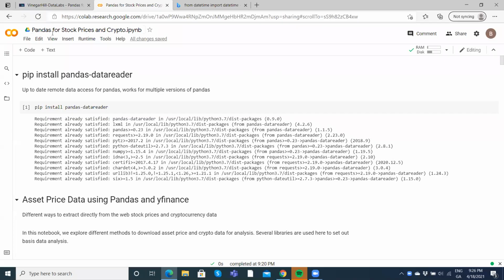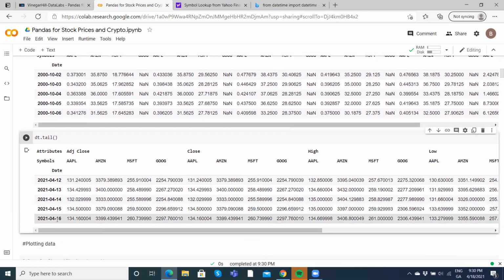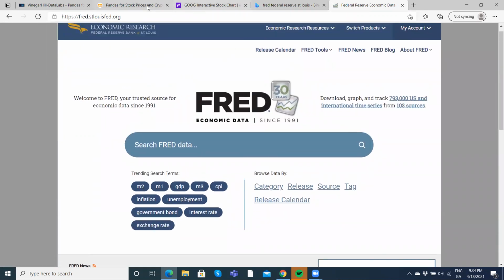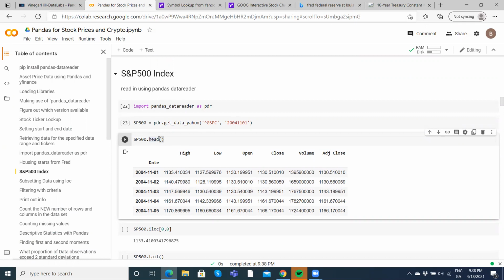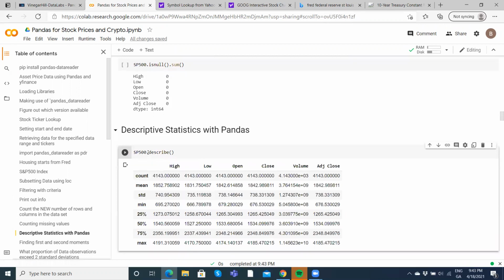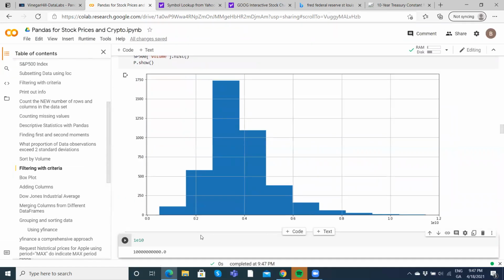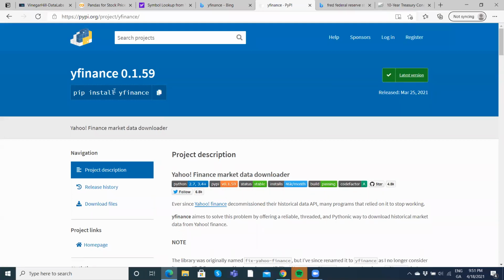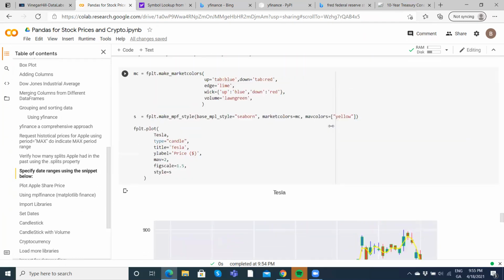Automating Data Extraction using yfinance and Pandas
Yahoo finance API can be exploited to retrieve information about stocks. Stock Ticker Lookup is extremely practical for obtaining stock tickers (abbreviations for stocks or other traded assets)

Stock tickers can be used to expedite the retrieval of data. The following steps can be applied. Go to Yahoo Finance. Enter a quote into the search field. Then select a quote in the search results to view it. Then copy ticker which can be used in the python environment. A few  packages can be set set to run this in python: 1 pandas_datareader and 2. yfinance.

Also the Federal Reserve of St Louis also provides a large number of macroeconomic Time Series - these can be retrieved using
pdr.get_data_fred
import pandas_datareader as pdr